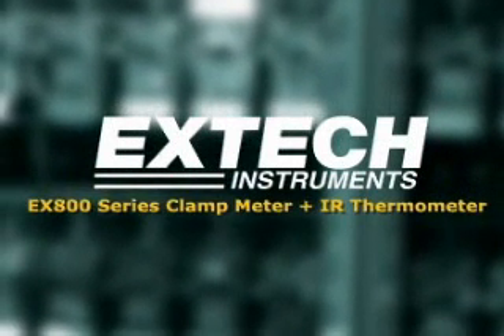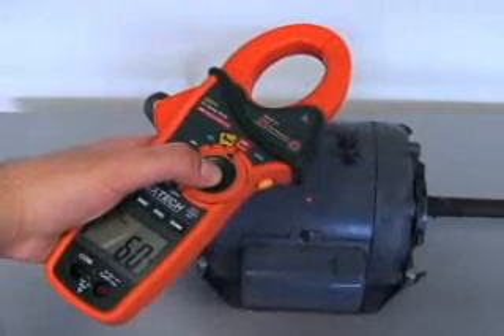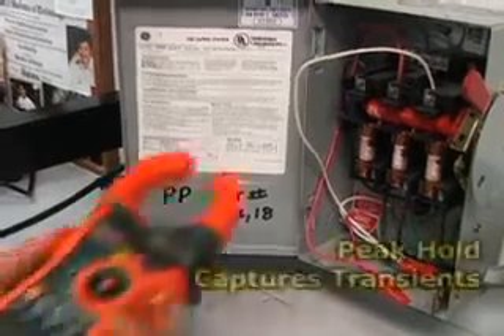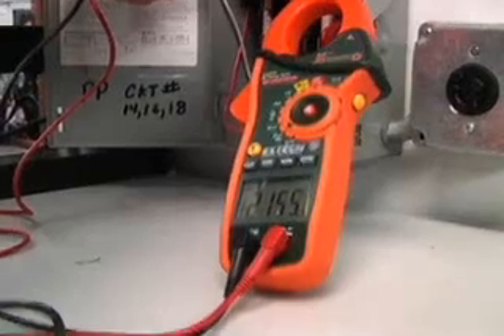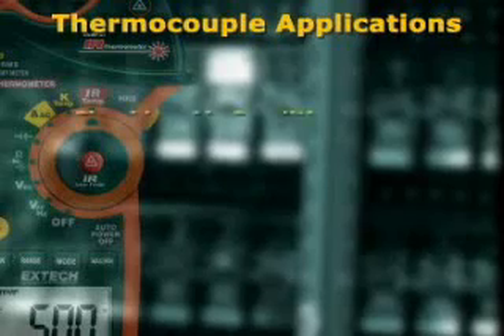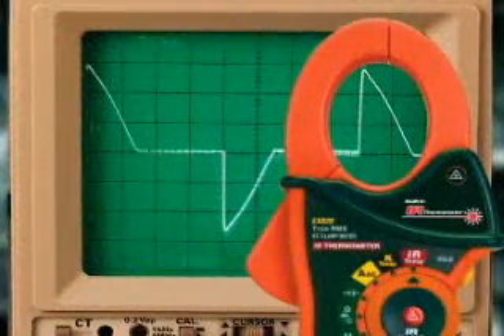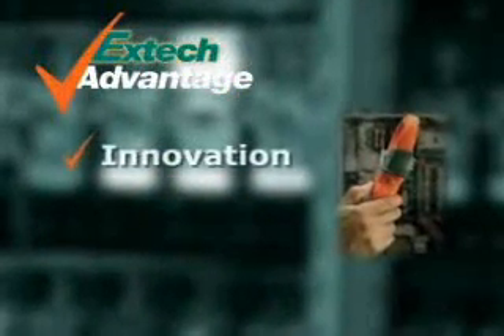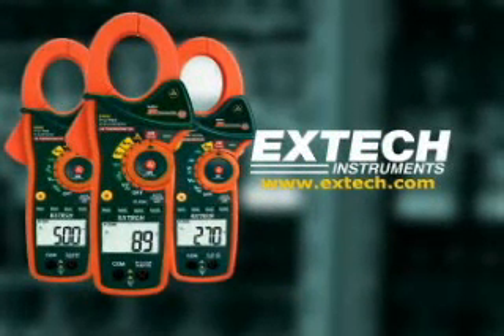ML 157940460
Video Migrado